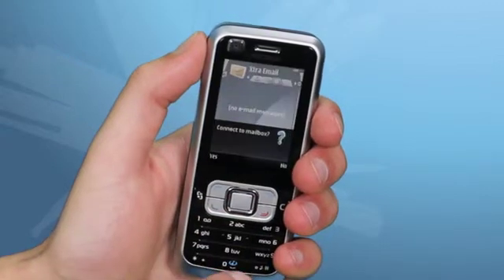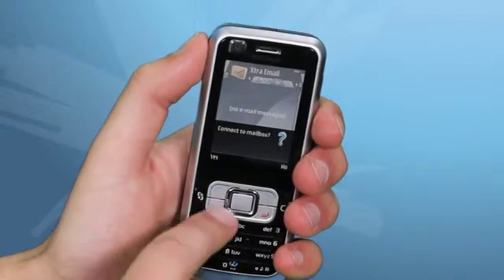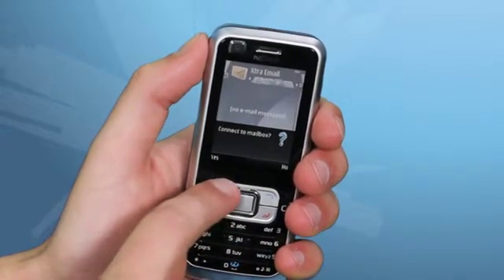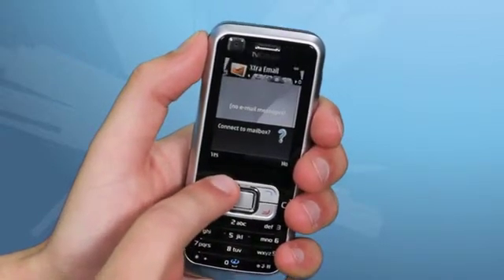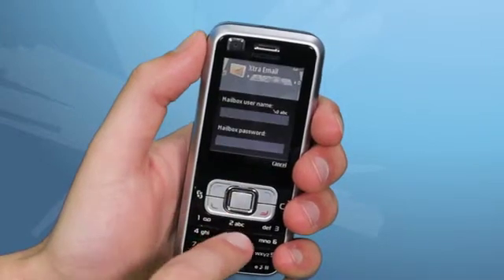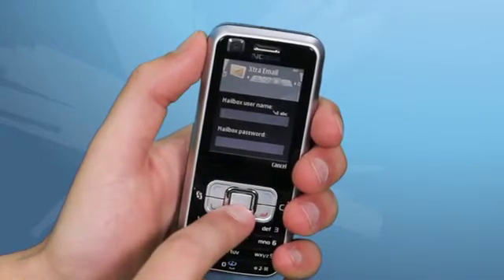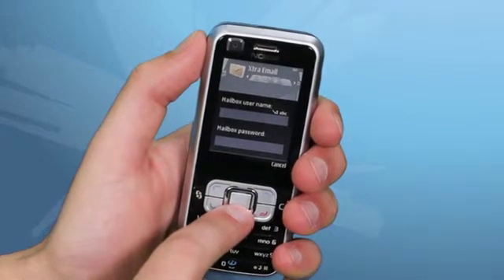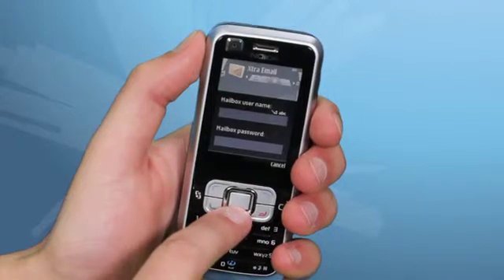Nokia 6120: How to setup your Email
Nokia 6120: How to setup your Email for Gen-i customers in New Zealand